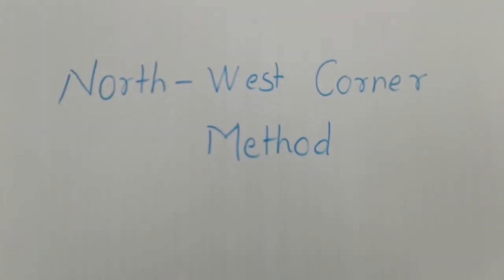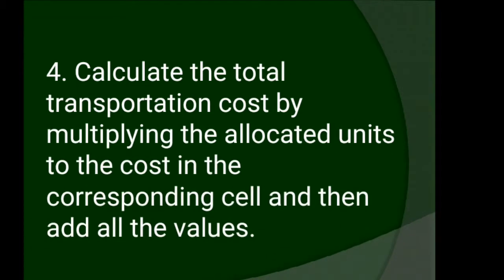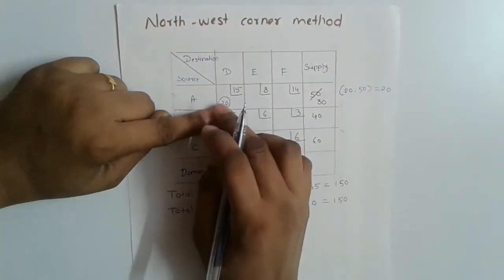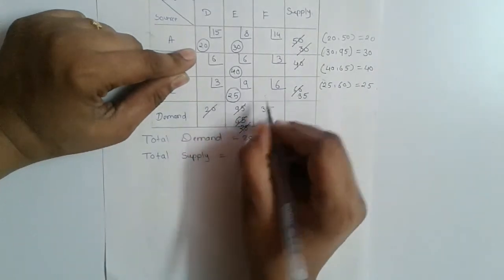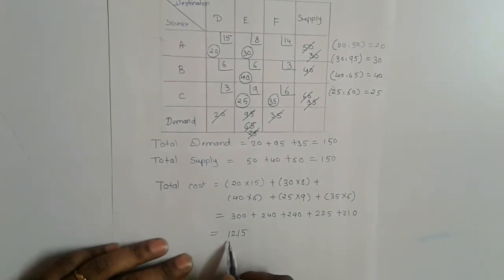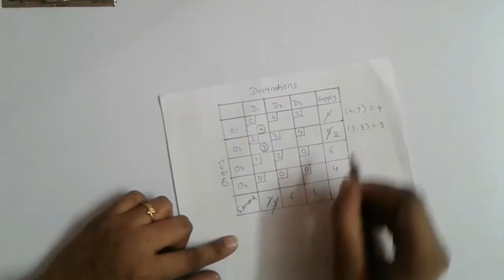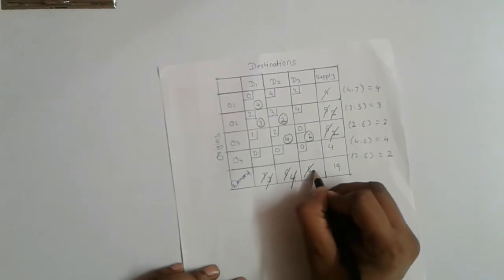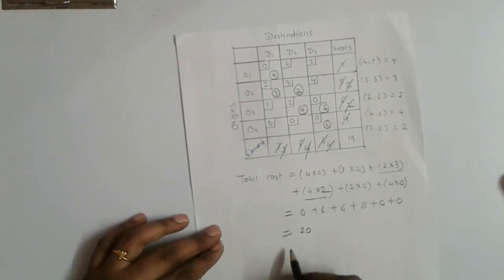North West Corner Method to Solve Transportation Problem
This video shows how a Transportation Problem can be balanced and solved using  North West Corner Method to minimise the total transportation cost.